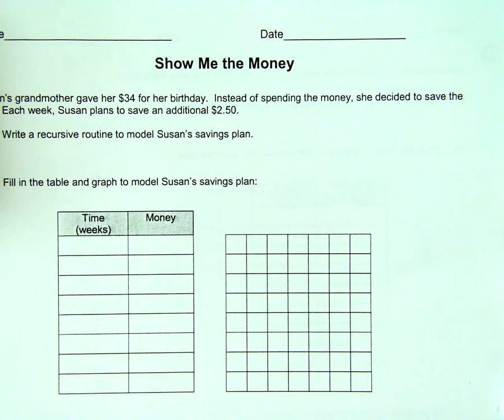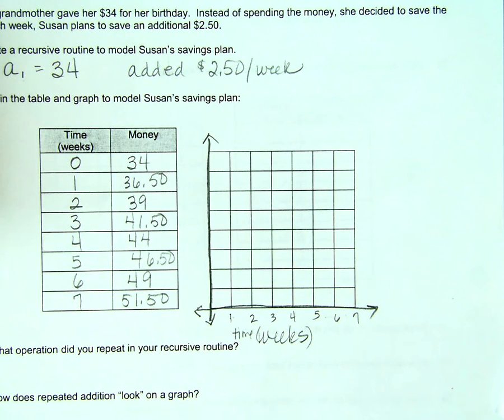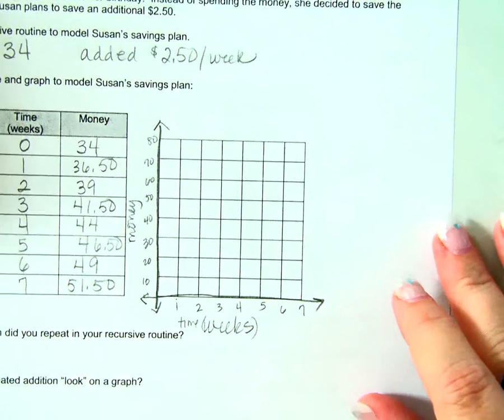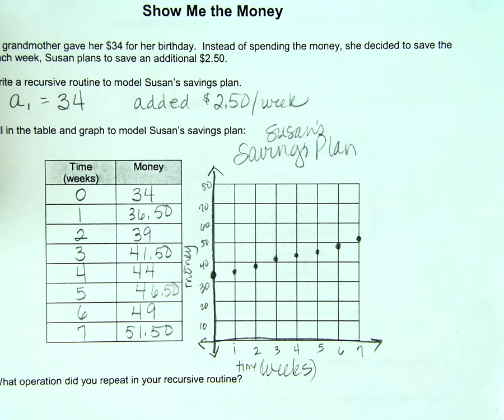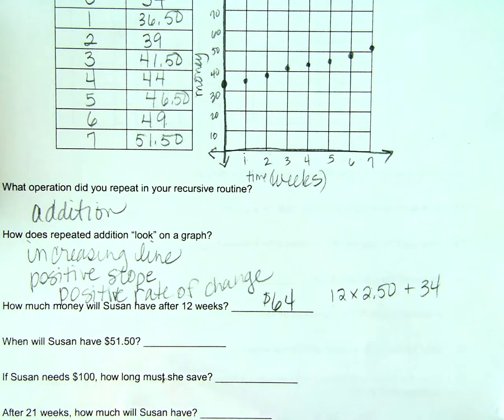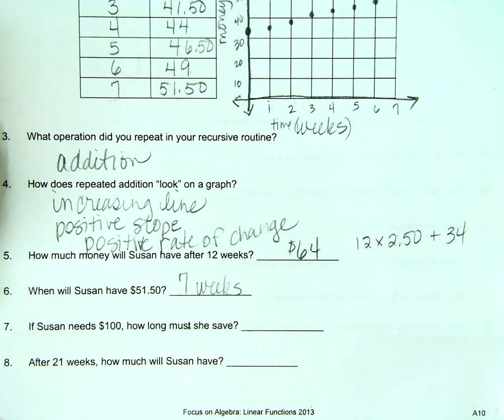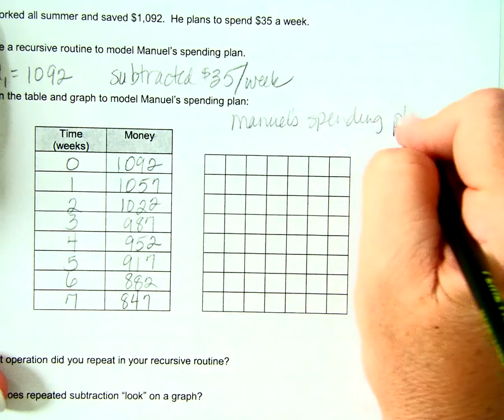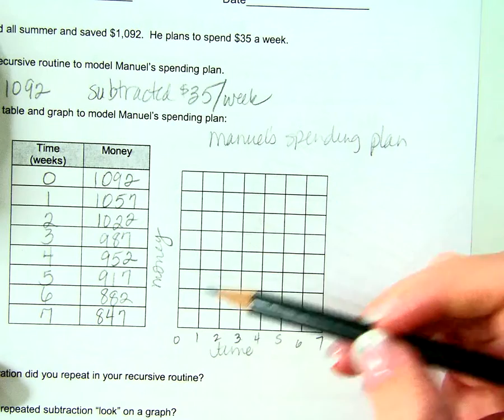show me the money